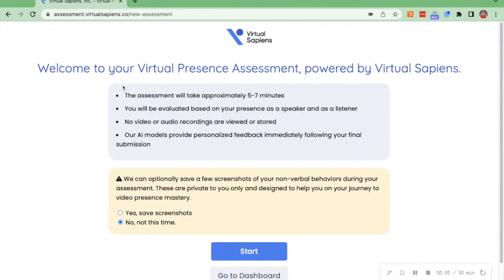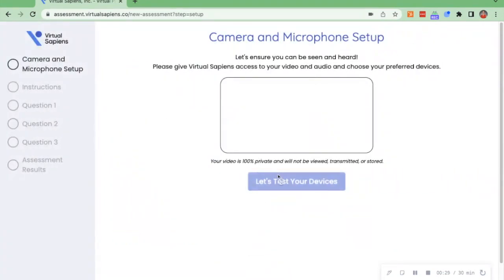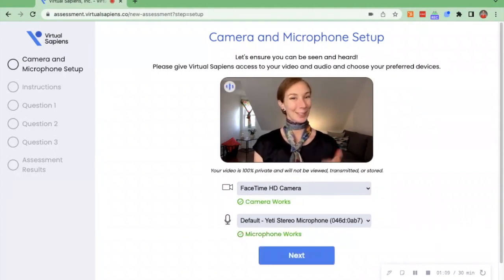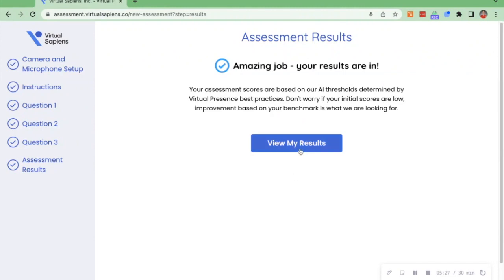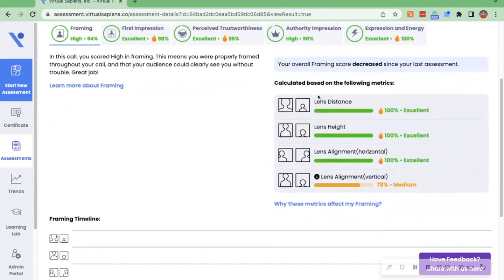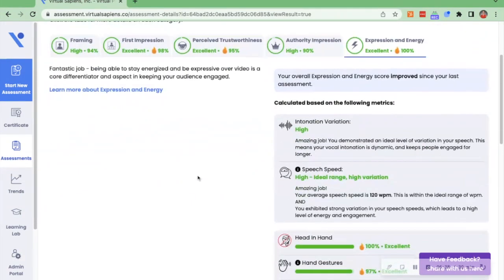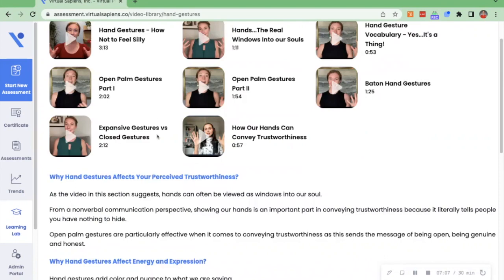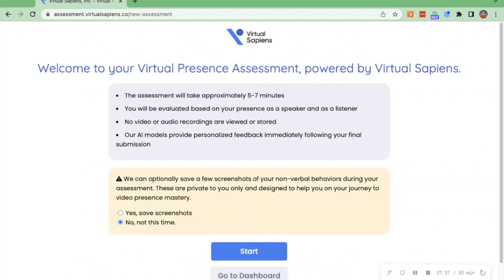Virtual Sapiens Simulated Conversation Demo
Check out our popular Simulated Conversation tool - a core part of your Virtual Sapiens Presence Portal.
This 5 minute long assessment will unlock immense value through personalized feedback delivered by our ethical AI. We never record or store your video and offer feedback on up to 20 nonverbal, verbal and vocal metrics.